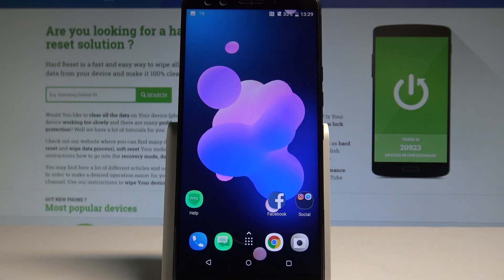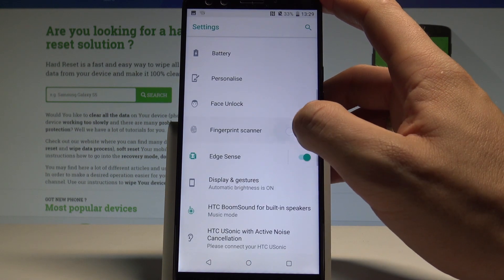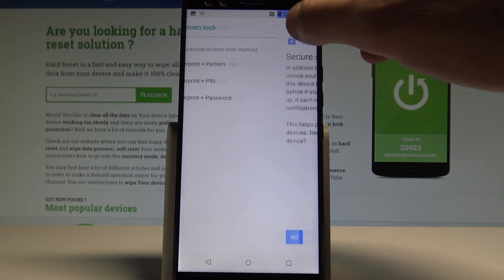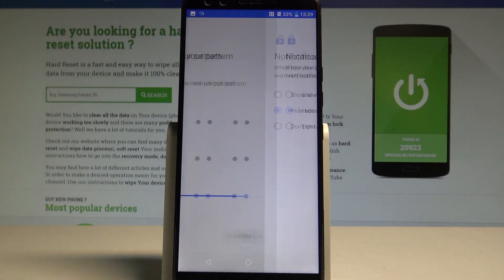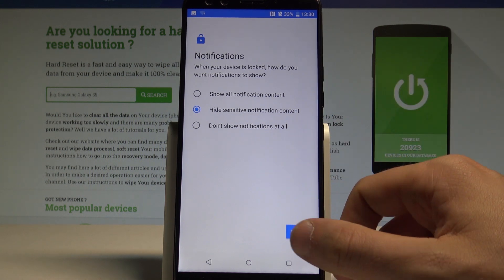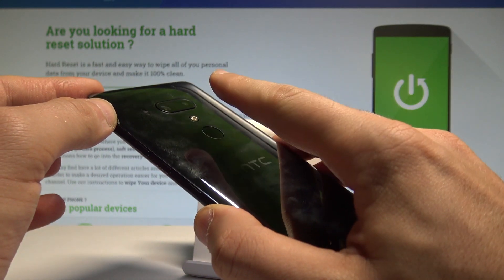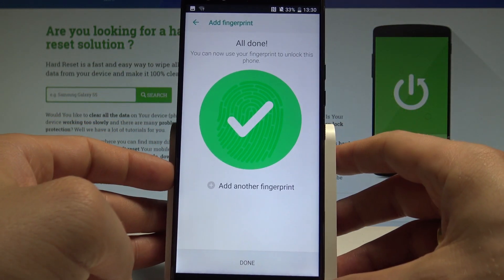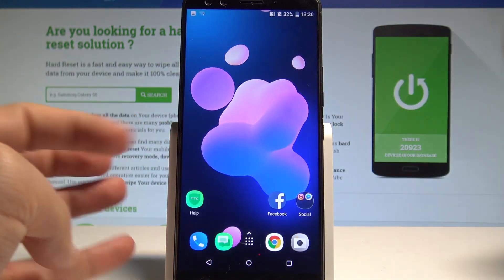How to Set Up Fingerprint HTC U12+ - Add Fingerpirnt Protection |HardReset.Info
Check out how to activate fingerprint unlocking. The HTC U12+ has built in fingerprint sensor, which can be used for convenient security purposes.  It scans your digits and uses that information to unlock your phone or even make payments via Paypal.

How to set up fingerprint on HTC U12+? How to unlock screen by using fingerprint in HTC U12+? How to activate fingerprint protection in HTC U12+